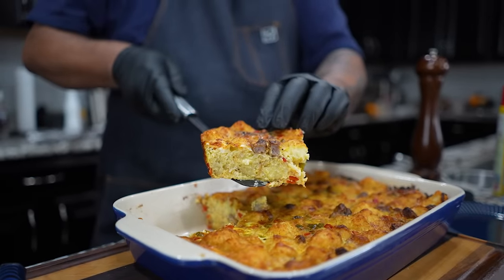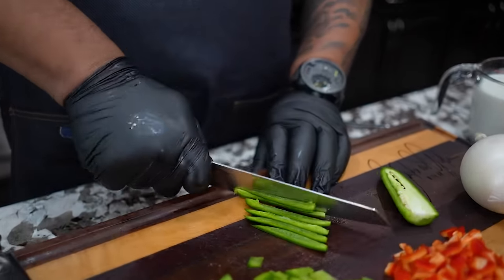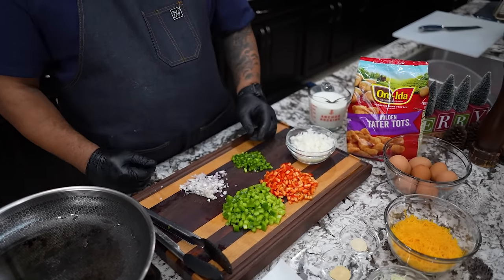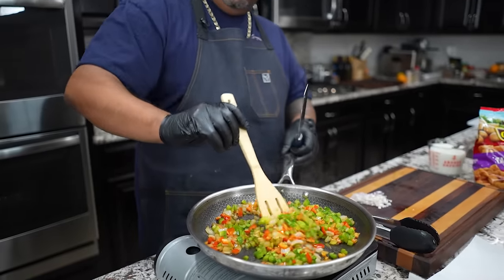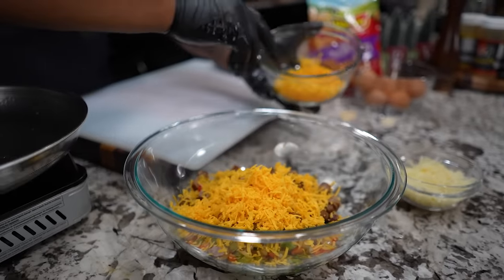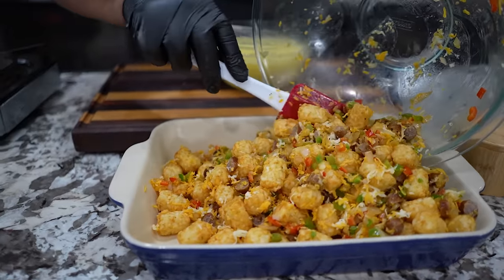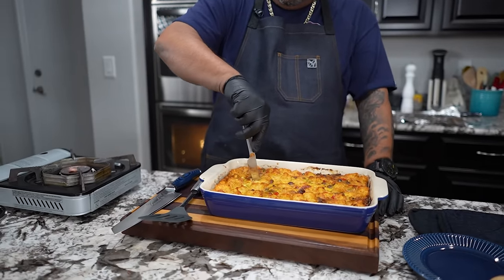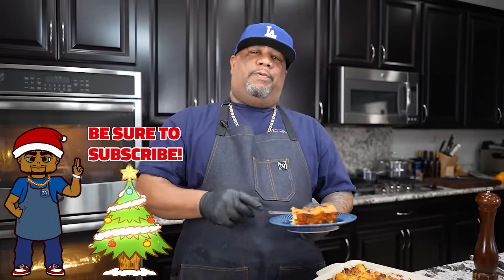Indulge in the Best Christmas Breakfast Casserole Recipe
Indulge in the Best Christmas Breakfast Casserole Recipe - If you're looking for the perfect Christmas breakfast casserole recipe, look no further! This recipe is bound to make all your family and friends happy, and it's sure to be a hit at your next holiday gathering!

This casserole is perfect for a big family gathering or a Christmas celebration with your friends. It's hearty, comforting and Absolutely delicious – perfect for any time of year!

My Gear
Favorite Zoom Lens:
Favorite Mic:

9980 Indiana Ave
Ste 8